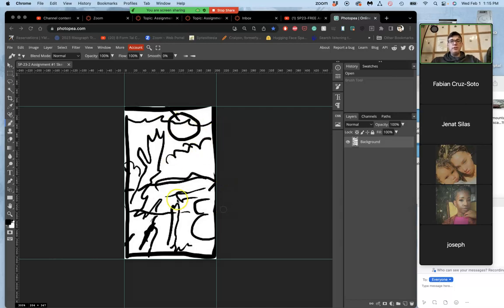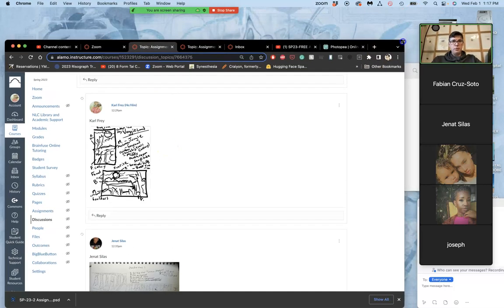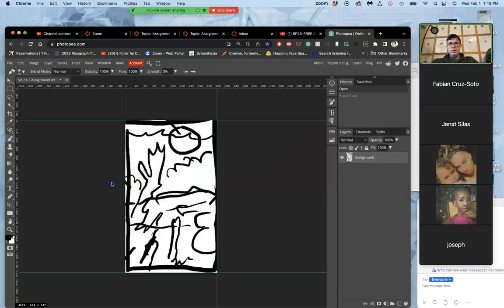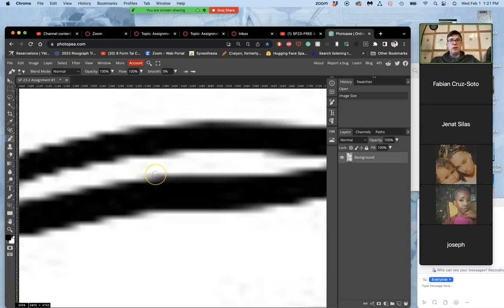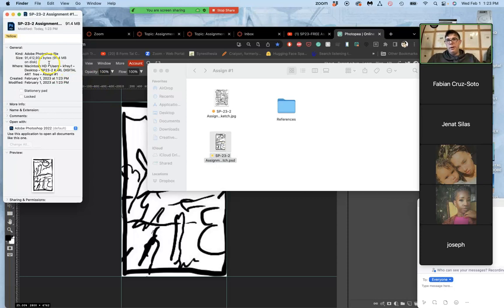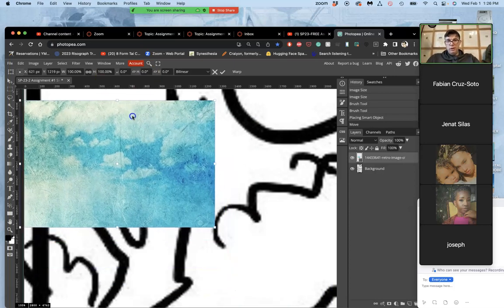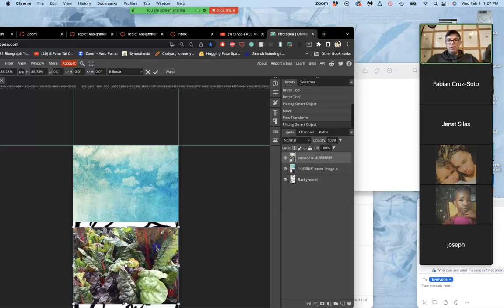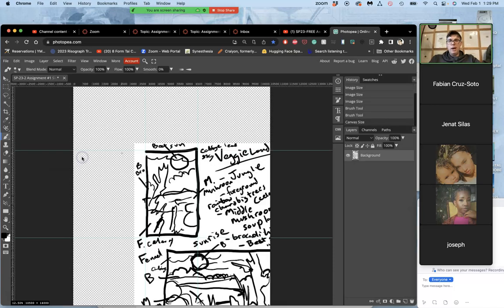4 Setting Up the Proper Pixel Space Resolution FREE